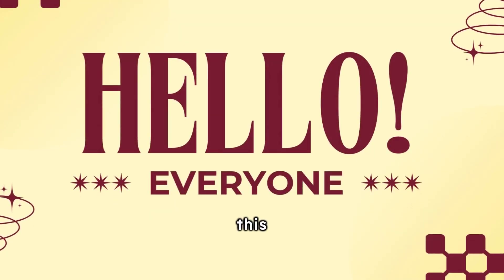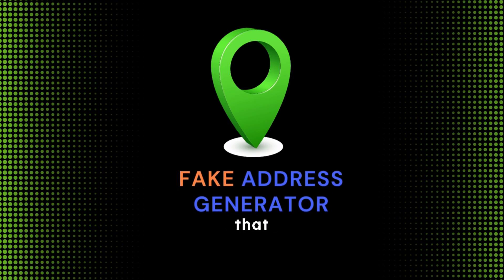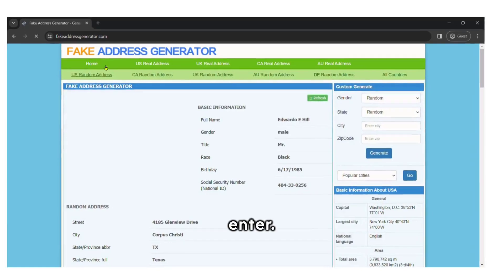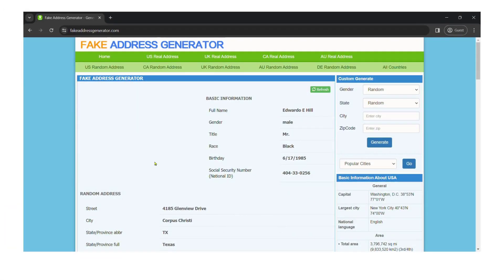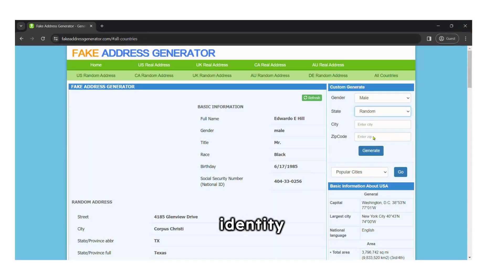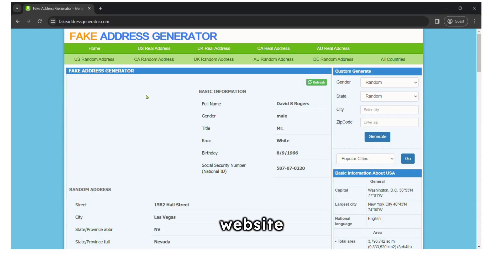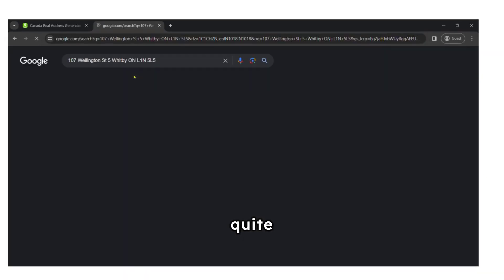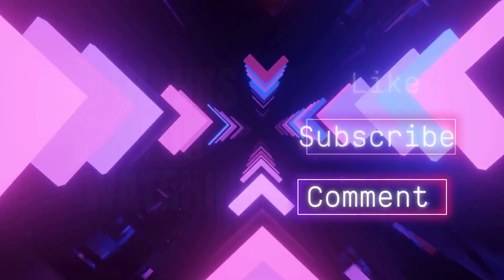Fake Address Generator Canada Get Canada Address Instantly In 2 Minutes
Looking for a fake Canadian address for your online forms, testing, or verification purposes? Look no further! In this detailed tutorial, we'll guide you through the process of generating a fake Canadian address using fakeaddressgenerator.com, one of the most reliable and user-friendly tools available online. Whether you're a developer, a tester, or just need a placeholder address, this video will provide you with a step-by-step walkthrough to ensure you get what you need quickly and efficiently. Click the link to start generating your fake Canadian address now

Your support means the world to us and helps us create more helpful content!

💬 We love hearing from you! Drop us a comment on our videos with your questions, suggestions, or just to say hi!

Thank you for being part of our growing community.  🚀